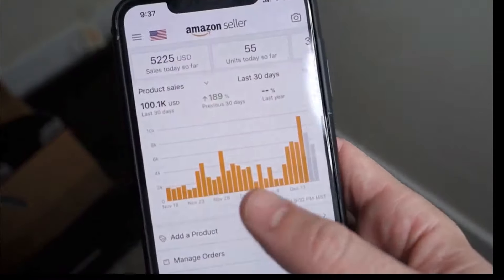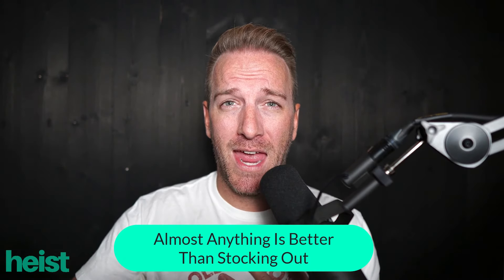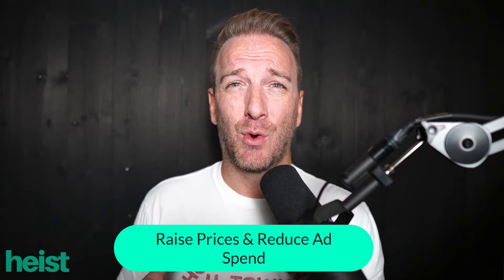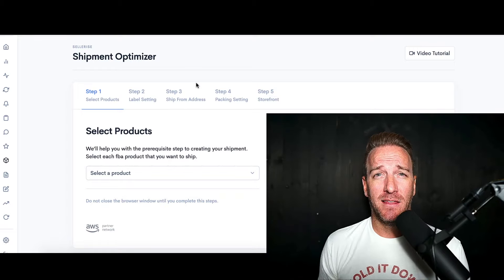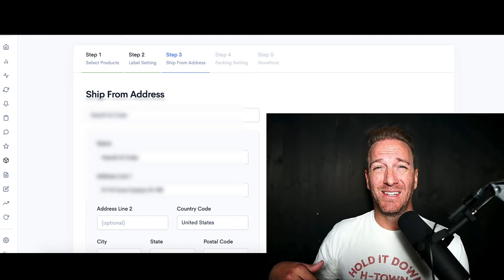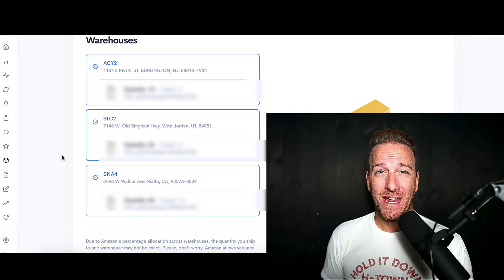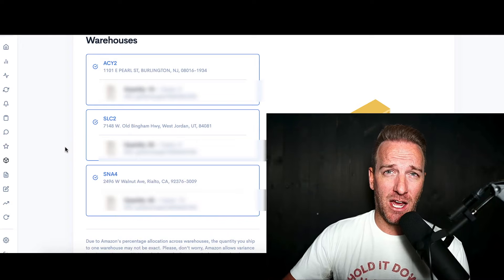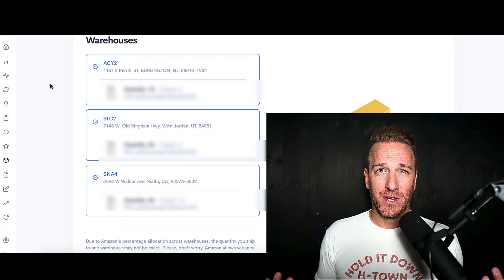How to Ship Products to Amazon FBA *SPECIAL EDITION Amazon Q4 Strategy*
There is always best practice strategies for how to ship products into Amazon FBA. In Q4, the stakes are even higher. In Q4 2020, with the insane spike in demand make this an unprecedented year of demand (and operational risk).

In this video I break down the strategy I will be implementing to improve the chances of efficiency getting goods into Amazon FBA warehouses and the tactics I'm using to reduce stock out risk.

✅Sellerise *My NEW Favorite Amazon Software*  (ONE MONTH FREE...coupon applied automatically at sign-up):